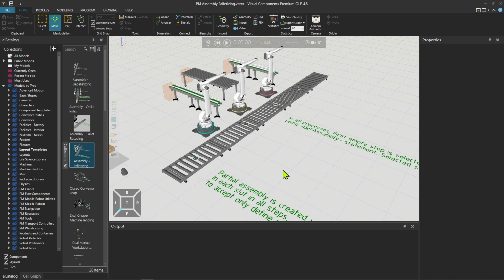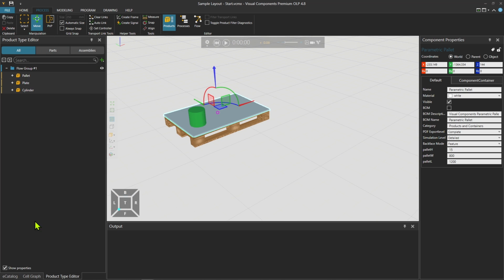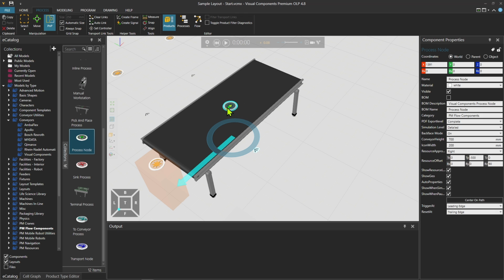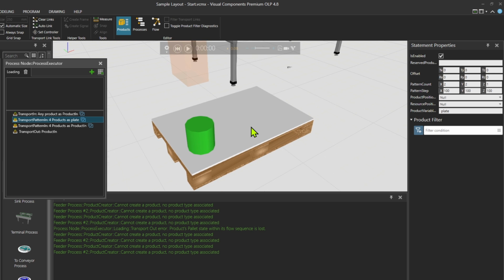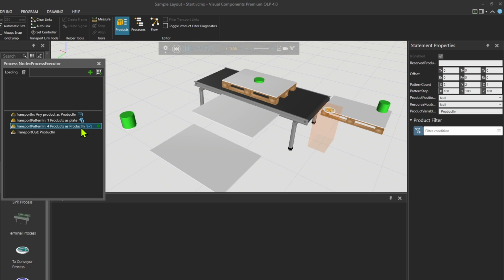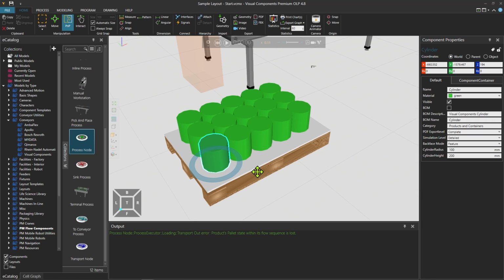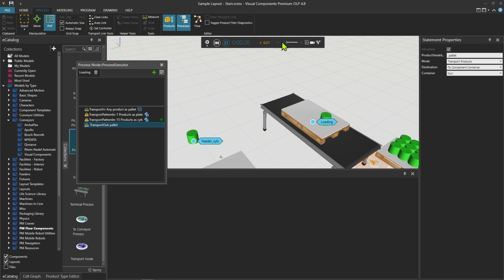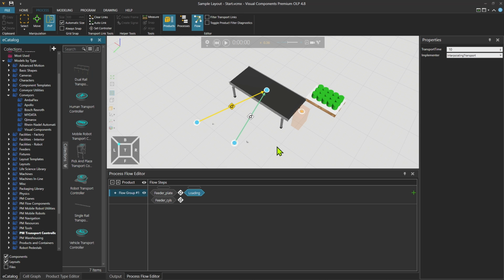Palletize using Process Modeling Transport Pattern In Statement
A pallet includes a hierarchy of products in the form of child and parent connections. A child product is attached to a parent, e.g. all products that are carried on a pallet in the production stream. This tutorial shows you how to add patterns of parts to a pallet. This tutorial does not use assembly or robot programming to import parts onto pallets. Process modelling TransportPatternIn and Attach statements are used to do this tutorial. This tutorial is part one of the palletizing and depalletizing tutorials, and in part two, we show how to do the depalletizing part using the Detach statement.

02:07 Create palletizing process point
04:17 Make product flow to pallet
06:00 Create pattern transport
06:50 Set the offset
08:00 Set PatternCount
09:00 Set PatternStep
09:40 Calculate cylinders offset
13:00 Use Attach statement

Product: Essentials